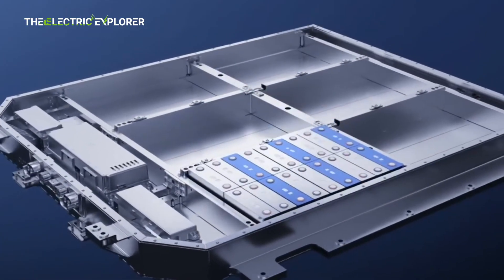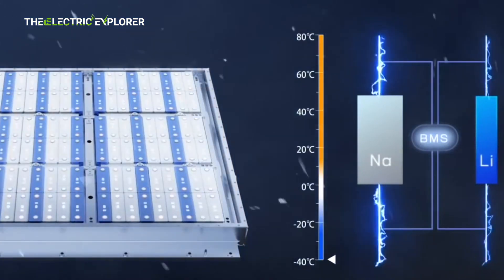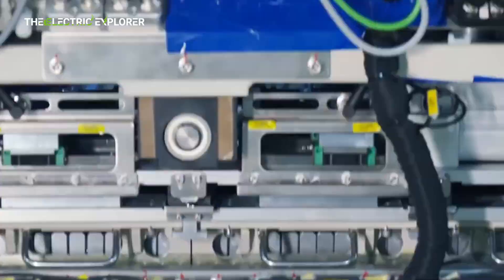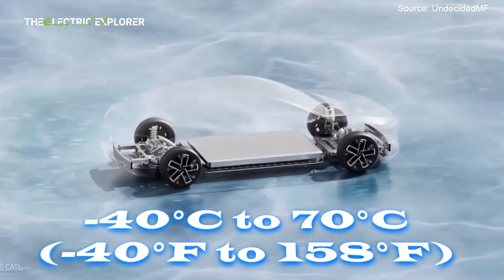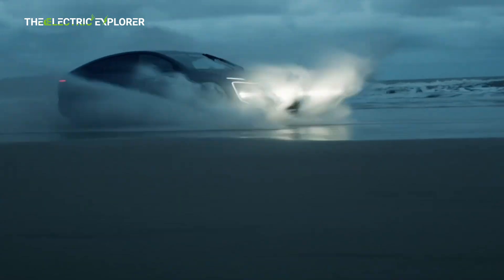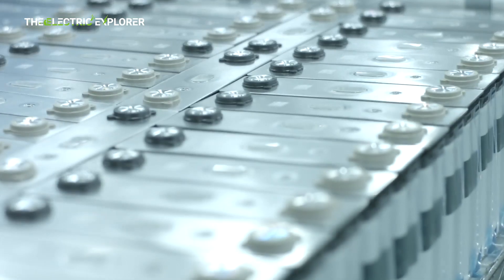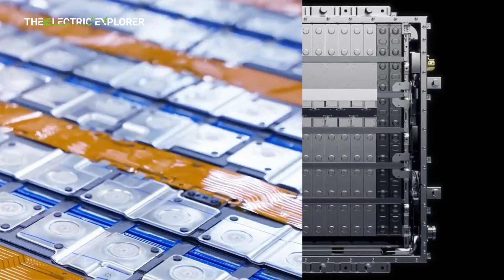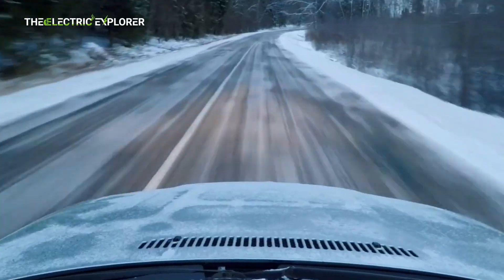How CATL Made Batteries 90% Cheaper?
CATL has driven battery prices down by nearly 90% through material innovations, massive production scaling, and new technologies like sodium-ion cells. This cost revolution is making electric vehicles more affordable and accelerating global EV adoption.

Give it a follow and join the EV revolution!

13 Worst Car Brands Only Stupid People Buy (you won't believe this brand is in it)

BYD's Fang Cheng Bao Tai 7 SUV Spotted in Spy Photos, Is It Really So Good for Its Price?

BYD Denza D9 Arrives in Malaysia: Premium Electric MPV with Up to 396 HP and 520 km Range

Changan sub-brand Nevo teases C390 sedan with elegant design